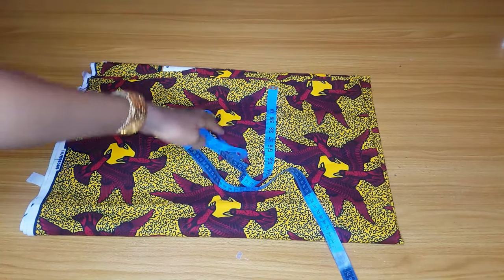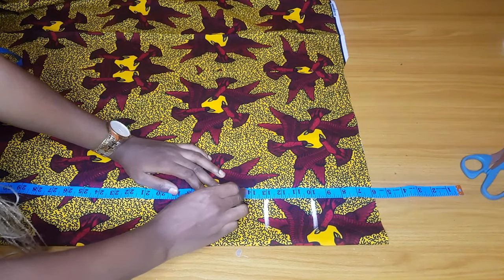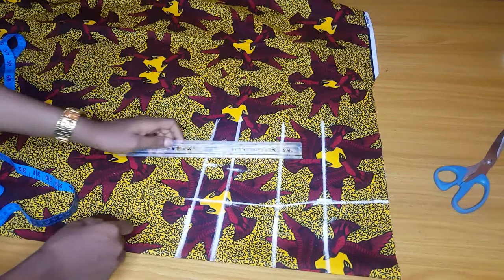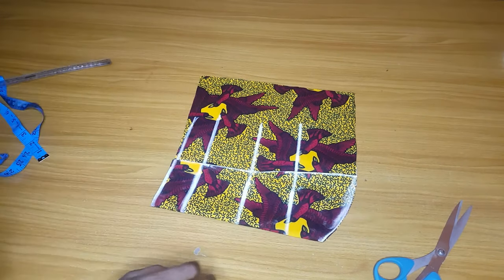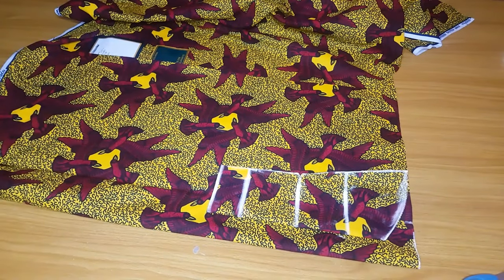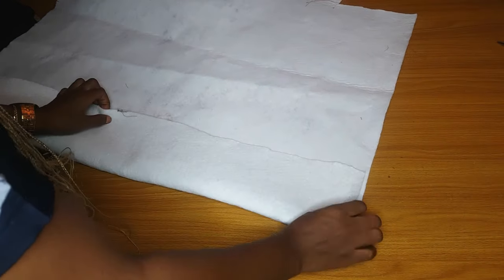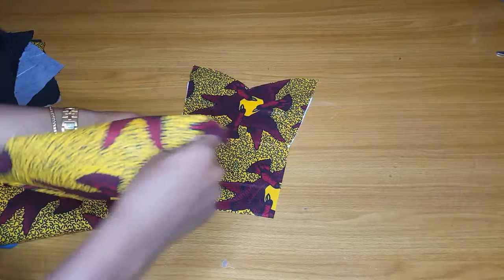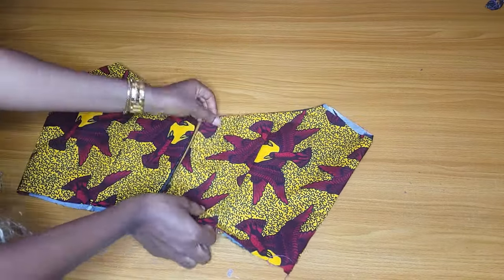How to cut an off shoulder bustier